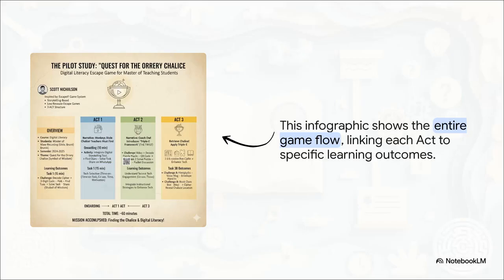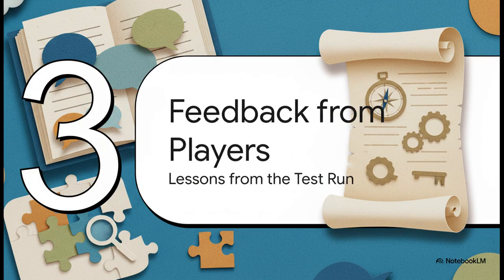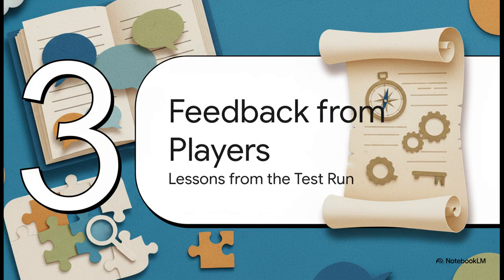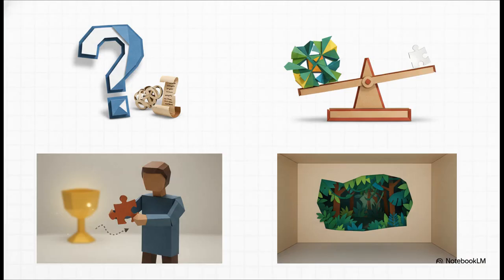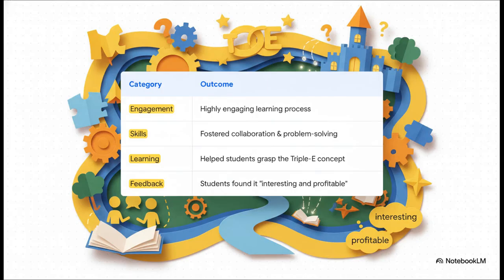Quest for Orrery Chalice Escape Game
This video details "The Quest for the Orrery Chalice," an escape game for Master of Teaching students. It showcases the game's design using Nicholson's EscapeIF system for engaging, low-resource learning. The video breaks down the three-act structure, including a Triple-E framework integration, and shares insights from pilot studies. Refinements include clearer instructions with visuals, stronger goal reinforcement, and enhanced immersion through environmental adjustments. It stresses Nicholson's principle of reflection, dedicating a third of game time to connecting activities to teaching strategies.